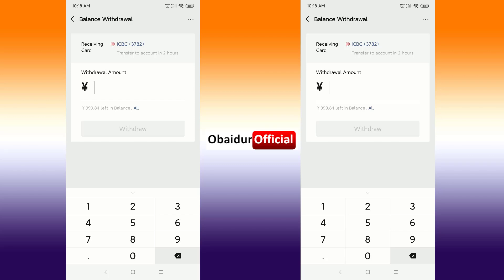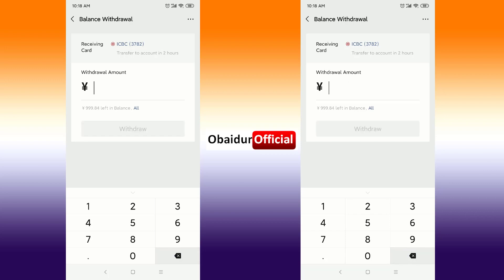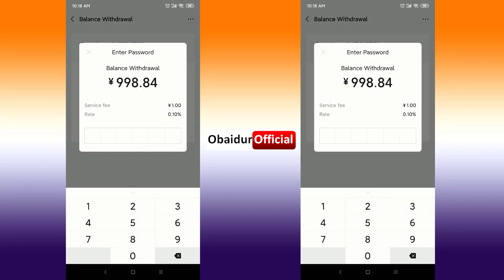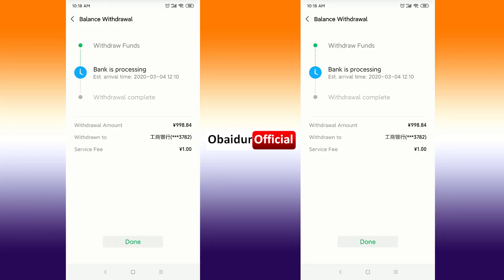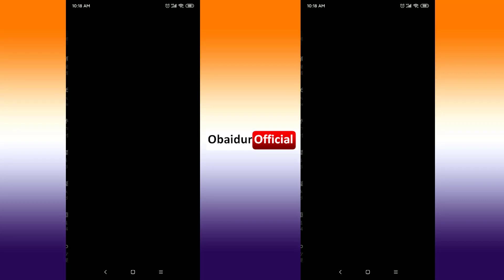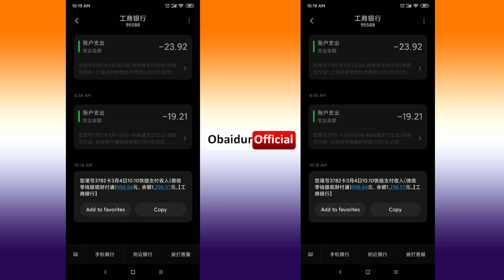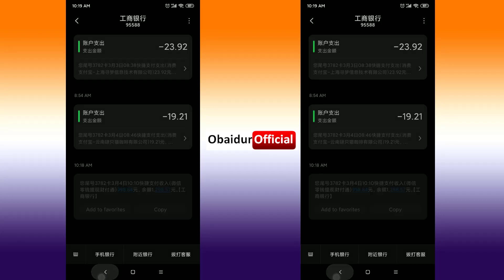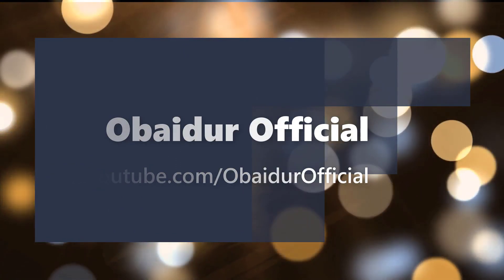How To Withdraw Money From WeChat To Bank Account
"Obaidur Official" YouTube channel has been created to help the people who are interested to learn basic e-professional computer knowledge and new technic to cope with the modern era like vlog videos and others. I just try to share my knowledge and experience with all the people all around the world.

1. Simple, Easy & Effective.